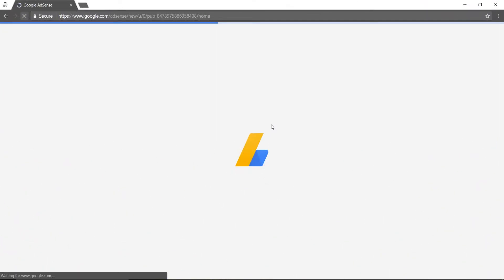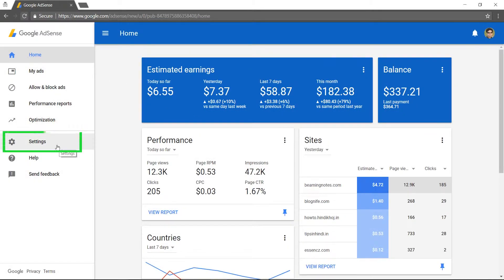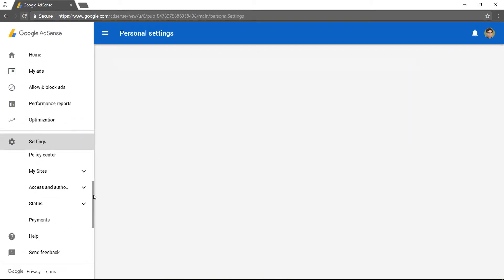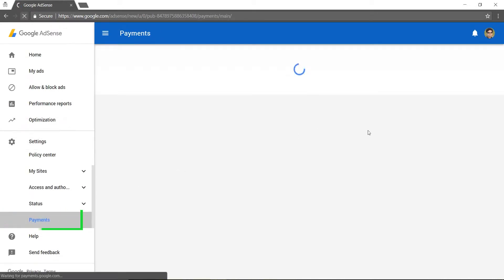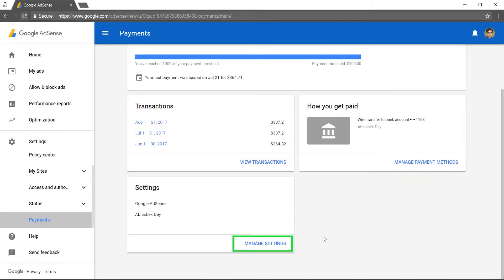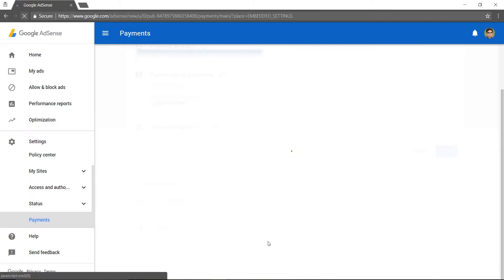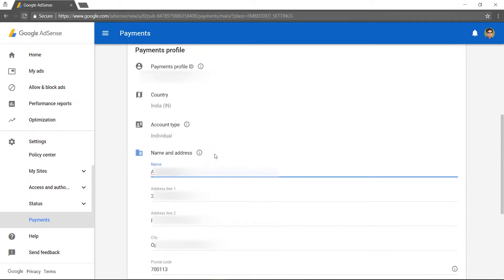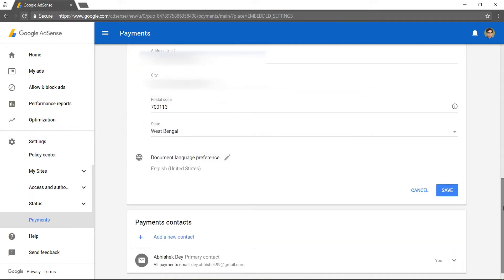How to Change Your AdSense Payee Name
Welcome Back to AdSense Basics!
In this video, we will discuss how easily you can change your Payee Name from within your AdSense account, without going through unnecessary hassles of Account transfer!